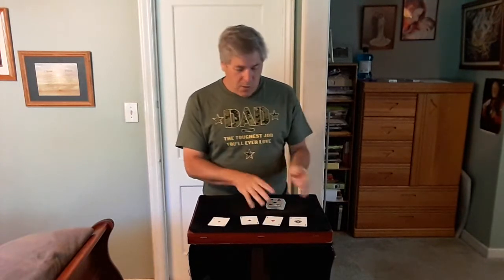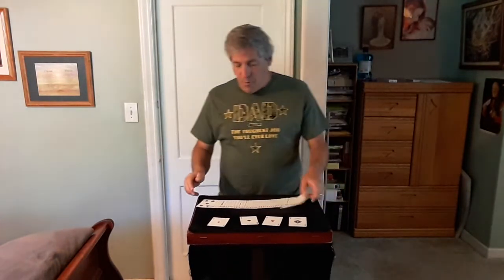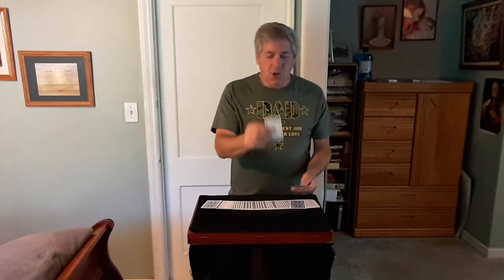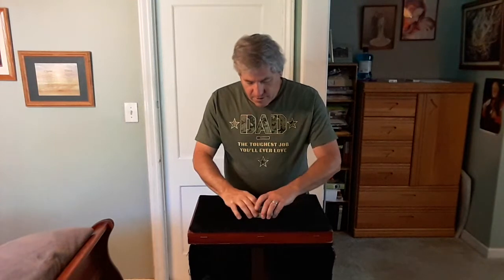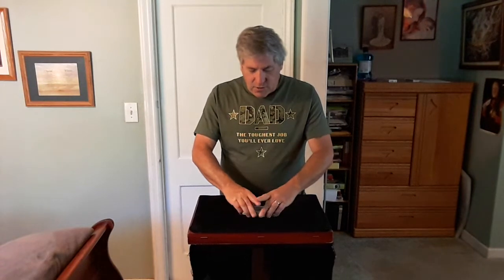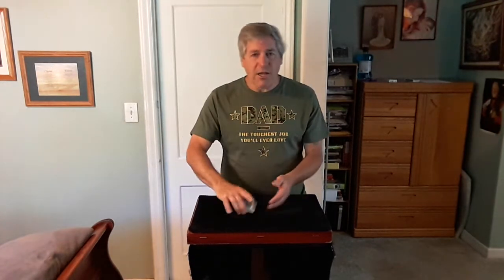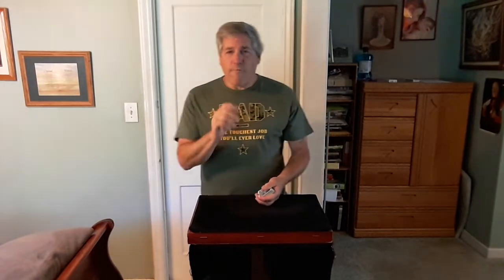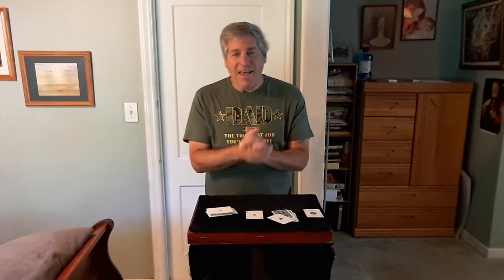Blitzen- John Bannon